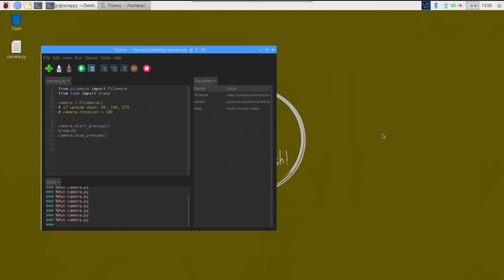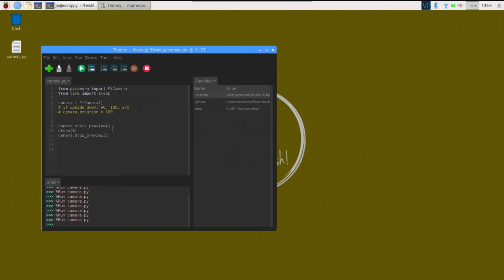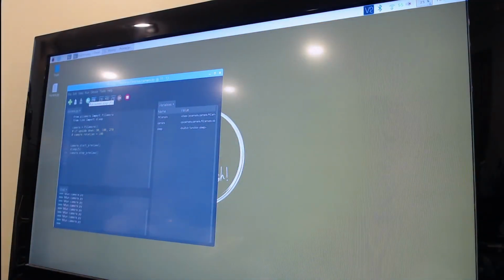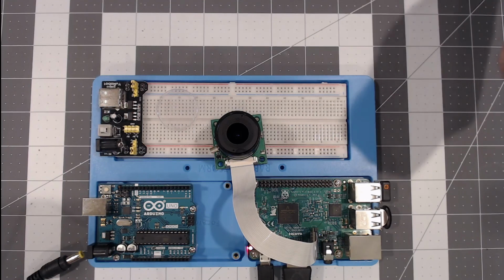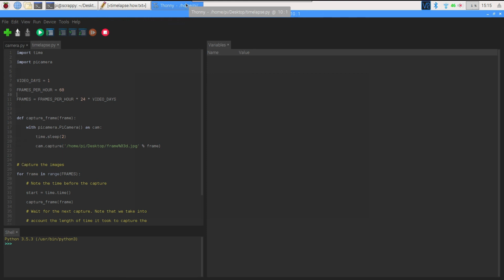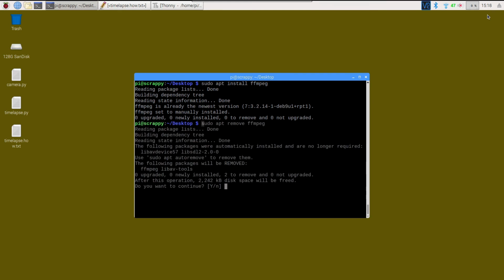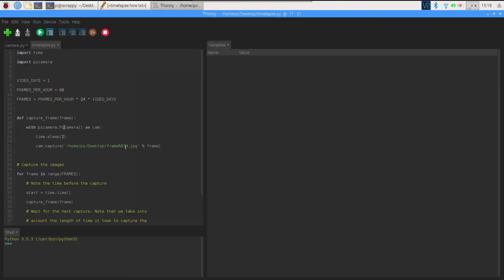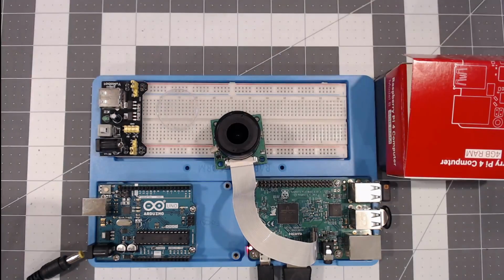Greetings from Dystopia... EP50 - Of flowers and Pi's...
Short walk segment, longer from the bench today.

RasPi camera follow up, parts delayed. We will continue the baby monitor camera in an upcoming video.

I assemble the Argon Neo case with RasPi 4/4GB. mHDMI adapters in the mail.

Code snippets mentioned in the video will be posted up on the tonight.

Getting some grumbling because there's no fishing :) Well, videos are shot daily, there about as real-time as I can give without being live. As soon as I can go fish without putting myself at risk - I will add in some fishing videos.